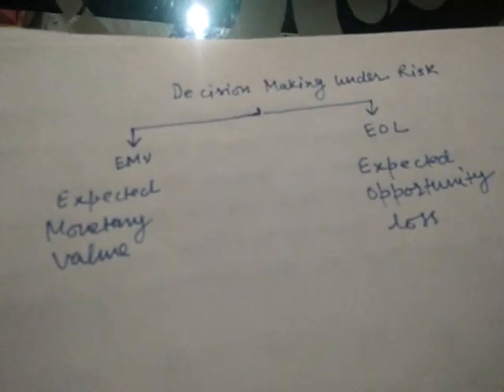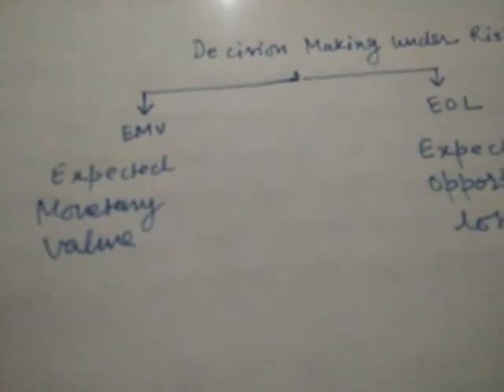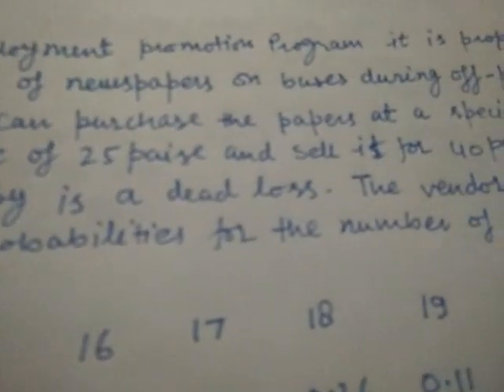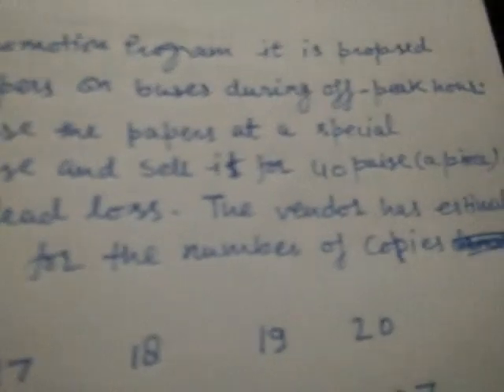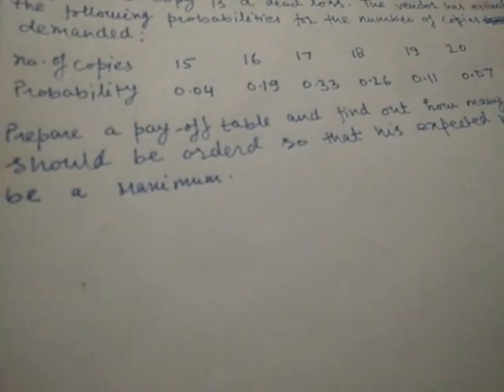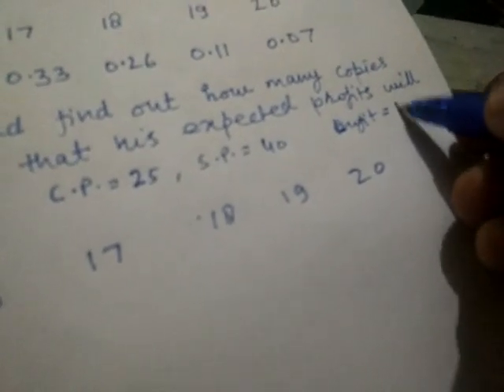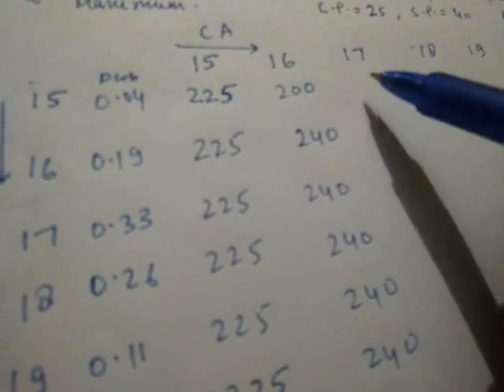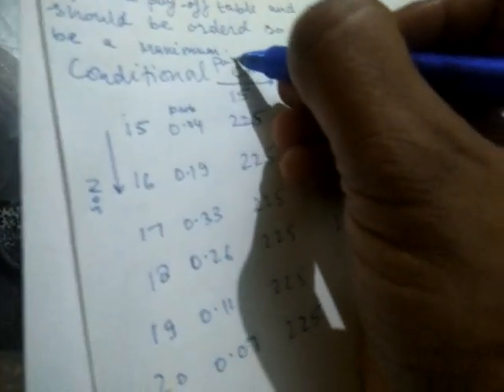Decision theory -EMV-9